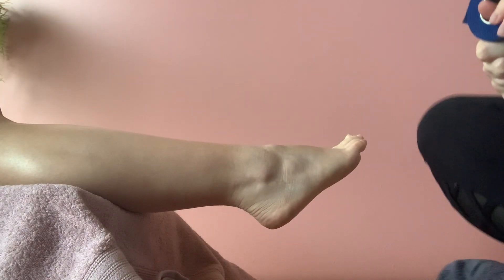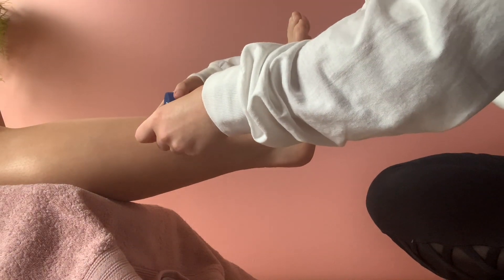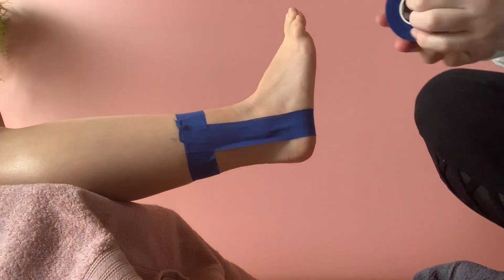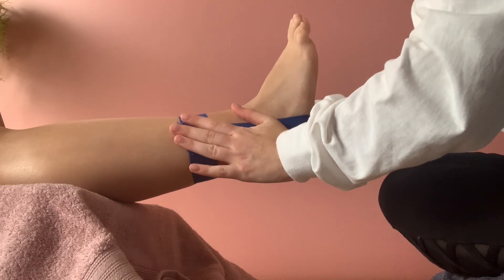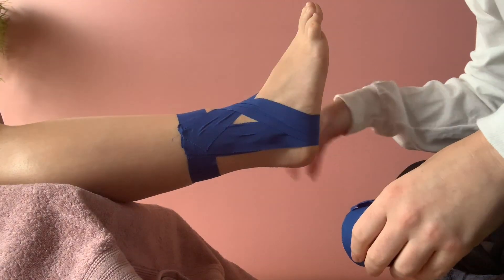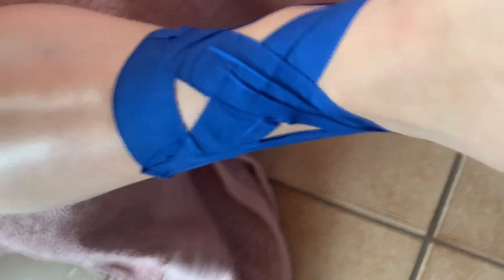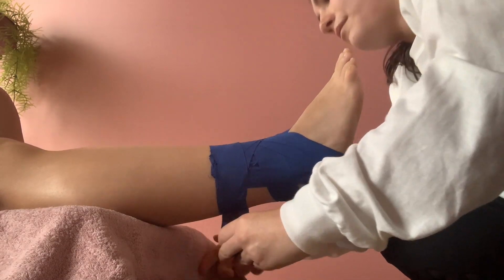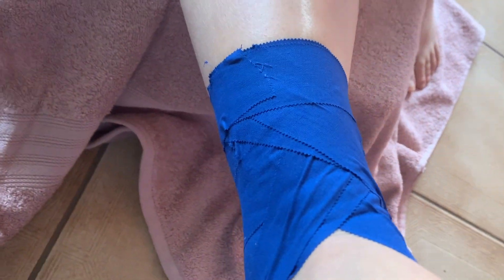HOW TO TAPE AN ANKLE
Welcome to our new series - How To Live The Life! In this series, we will take you through a range of activities, challenges, classes & lessons to help you develop your Cheer, Dance & life skills! Have fun